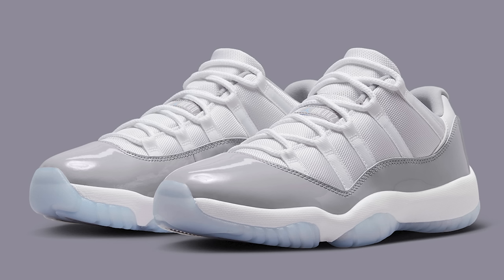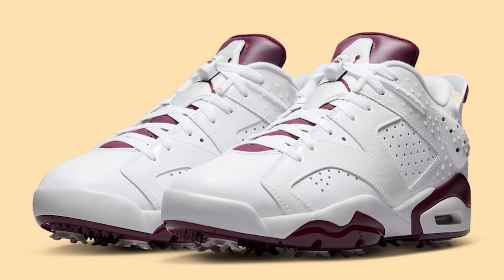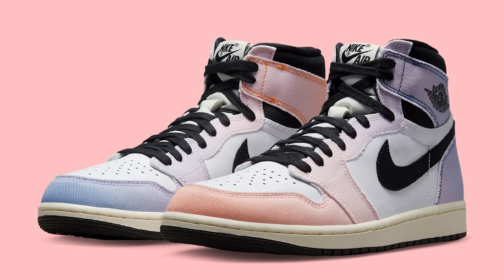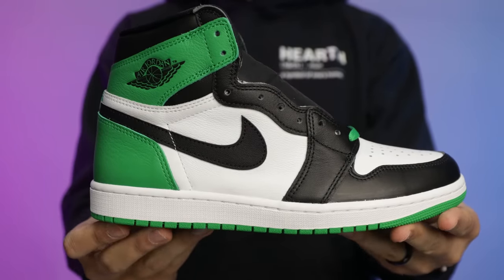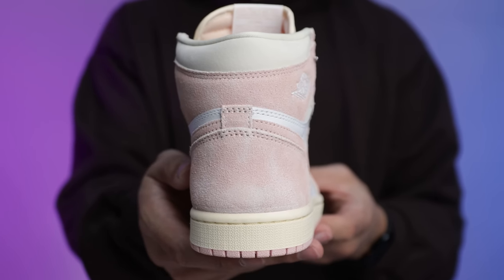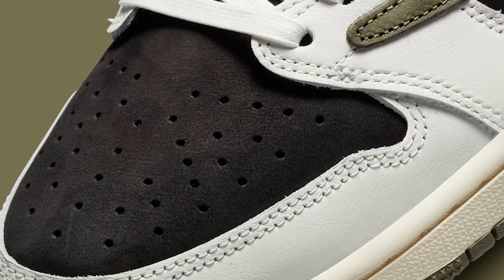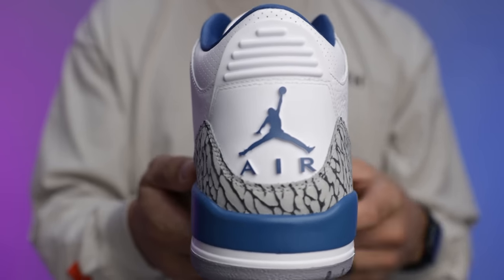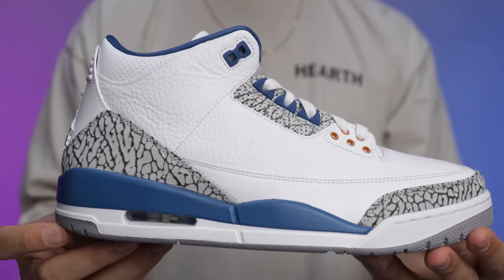Air Jordan April Sneaker Release Update 2023 Watch Before You Buy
Air Jordan April Sneaker Release Update 2023 Watch Before You Buy 🔥 DJ's Hobby to HUSTLE Program

0:00 Intro

Jordan Brand Sneaker Release Update April 2023

0:11 Air Jordan 11 Low “Cement Grey”
Release Date: April 1, 2023
Men Style Code: AV2187-140
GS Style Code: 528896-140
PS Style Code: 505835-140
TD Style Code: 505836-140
Color: White/University Blue-Cement Grey
Retail: $190 / $85 / $ $70

1:44 Air Jordan 5 Low “Desert Berry”
Release Date: April 4, 2023
GS Style Code: DX4390-116
PS Style Code: DX4389-116
TD Style Code: DX4391-116
Color: White/Coral Chalk-Desert Berry-Black
Retail: $125 / $80 / $60

2:55 Air Jordan 6 Low Golf “Bordeaux”
Style Code: DV6796-116
Color: White/Bordeaux/White
Retail: $220

4:30 Jordan JT1 “Zoo”
Release Date: April 7, 2023
Style Code: DX5572-001
Color: Black/Metallic Gold-University Red-Beach
Retail: $120

6:25 Air Jordan 1 High OG “Skyline”
Release Date: March 18, 2023
Style Code: DX0054-805
Color: Vivid Orange/Black-Iced Lilac-True Blue-Sail
Retail: $180

7:29 Air Jordan 2 Low Craft “Seersucker”
Release Date: April 8, 2023
Style Code: DX6930-600
Color: Atmosphere/Pale Vanilla-White-Photon Dust
Retail: $150

8:55 Air Jordan 1 High OG Lucky Green "Celtics"
Colorway: Black/Lucky Green-White
Release Date: April 15, 2023
Style Code: DZ5485-031

10:15 Jordan JT 1 “Archer Avenue”
Retail: $120

11:11 Air Jordan 1 High OG “Washed Pink”
Release Date: April 22, 2023
W Style Code: FD2596-600
PS Style Code: FD2597-600
TD Style Code: FD2598-600
Color: Atmosphere/White-Muslin-Sail
Retail: $180 / $85 / $70

11:48 Air Jordan 13 “Black Flint”
Adult Style Code: DJ5982-060
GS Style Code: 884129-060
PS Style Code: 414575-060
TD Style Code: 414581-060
Color: Black/University Red-Flint Grey-White
Retail: $200 / $150 / $80 / $60

13:22 Travis Scott x Air Jordan 1 Low OG “Olive”
Release Date: April 26, 2023
W Style Code: DZ4137-106
PS Style Code: DZ5909-106
TD Style Code: DZ5908-106
Color: Sail/Black-Olive-University Red

15:20 Rate The White Cement 3

18:44 Air Jordan 3 “Wizards”
Release Date: April 29, 2023
Style Code: CT8532-148
Color: White/Metallic Copper-True Blue-Cement Grey
Retail: $210

🔥🔥🔥 SHOP 🔥🔥🔥